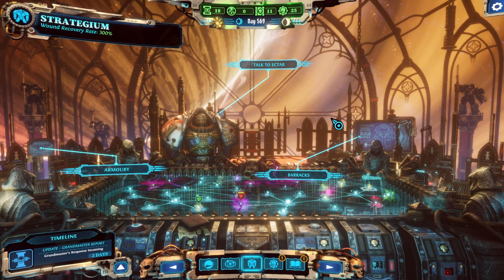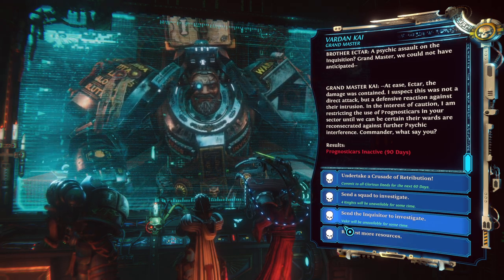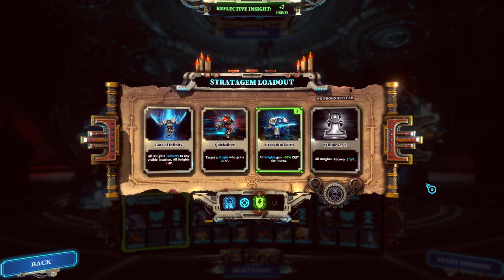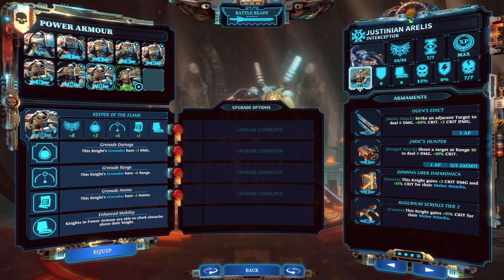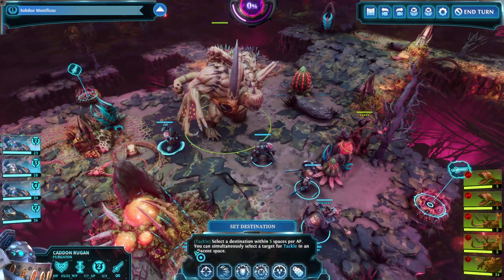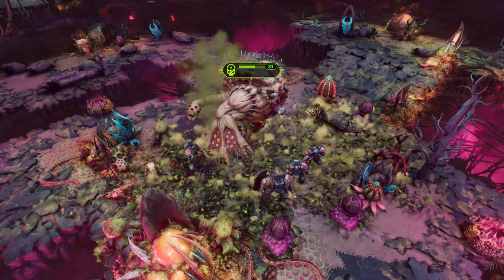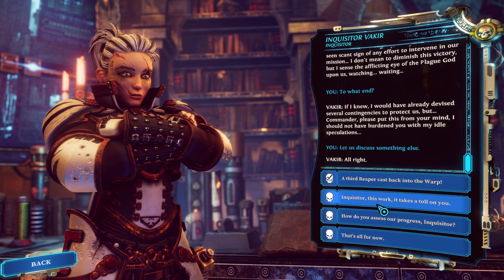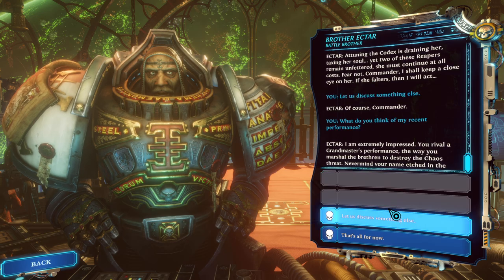REAPER BOSS FIGHT: MUNIFICUS | Warhammer 40,000: Chaos Gate - Daemonhunters | Campaign #51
Let's play Chaos Gate - Daemonhunters! XCOM + 40k, you say? Sign me up. Join the Grey Knights in wrecking some daemon face, turn-based tactics style. Just(icar) how many daemons? All of them. All the daemons.
Timestamps:
0:00 Base/promotions
8:53 Loadout
15:20 Boss Fight: Munificus the Undying, Greater Chaos Spawn
24:25 Post-mission